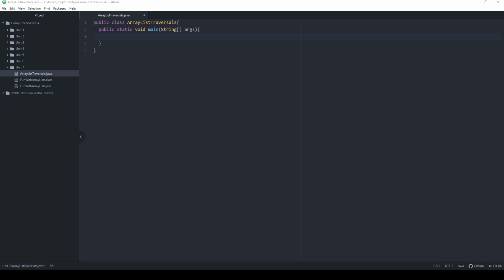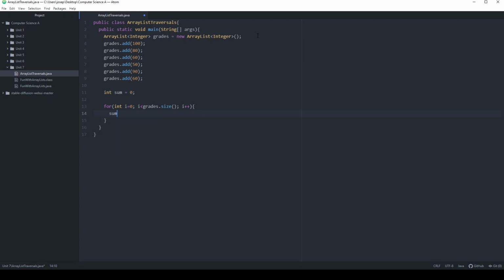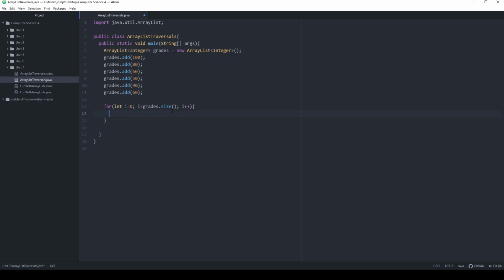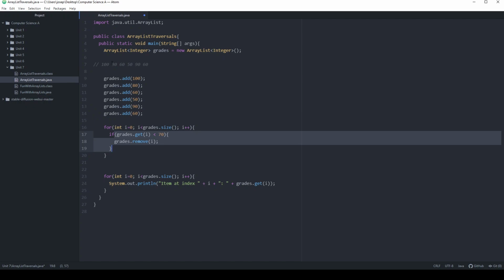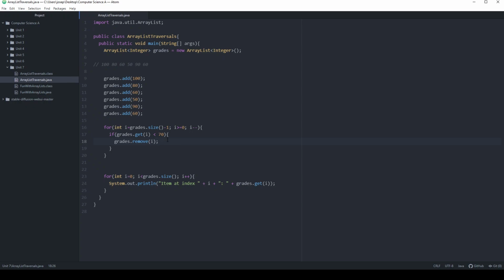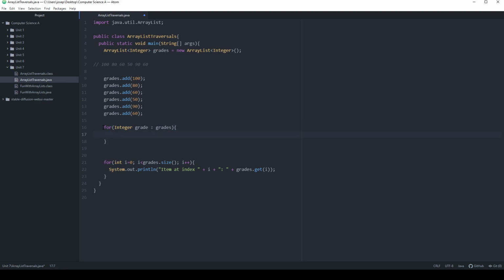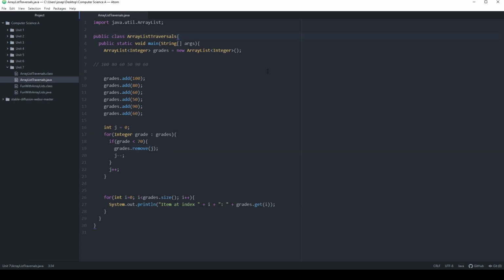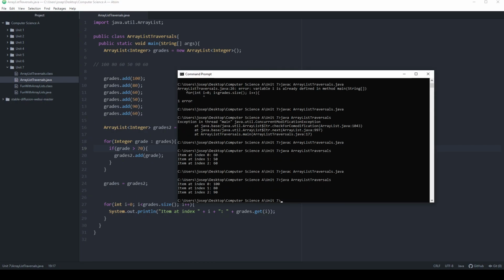Computer Science A: ArrayList Traversals